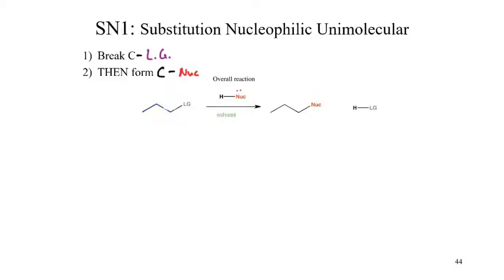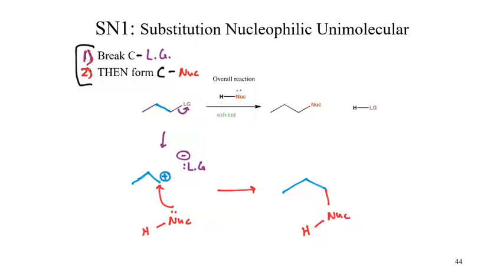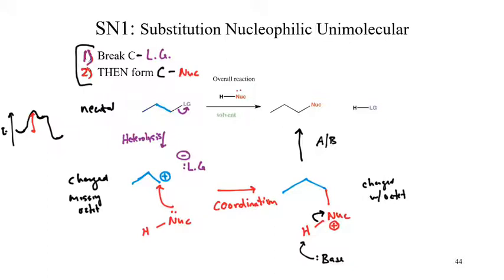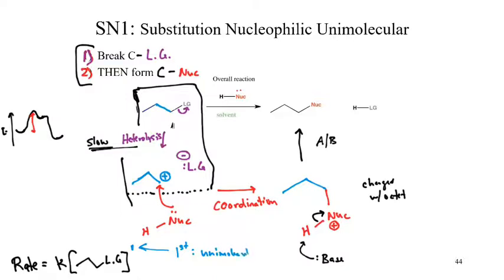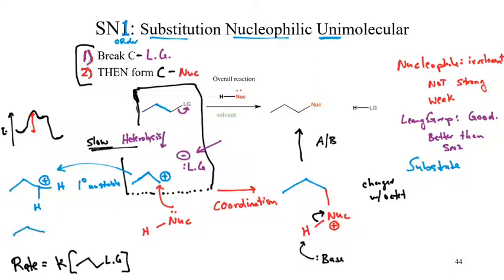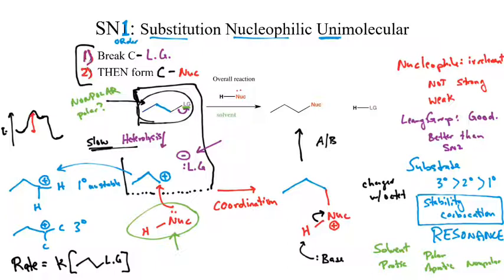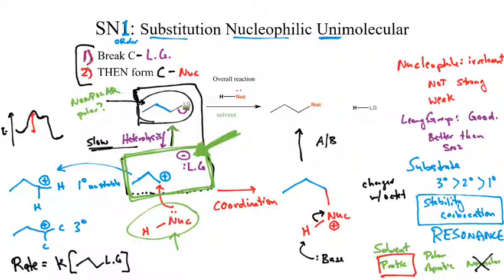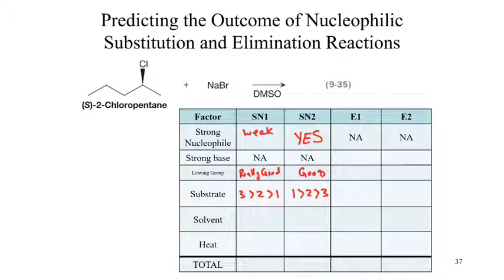SP20 CHM235 wk10c SN1overview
SN1 overivew. watch this AFTER the SN2 overview please.